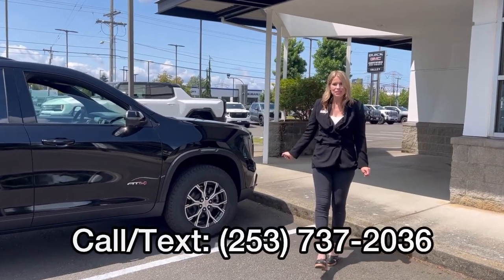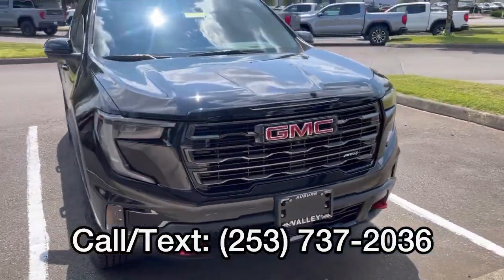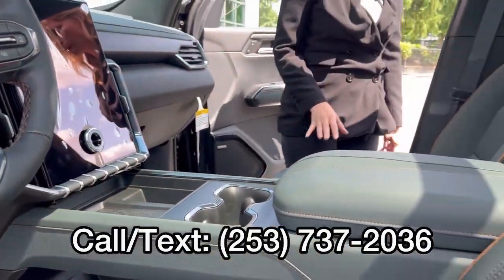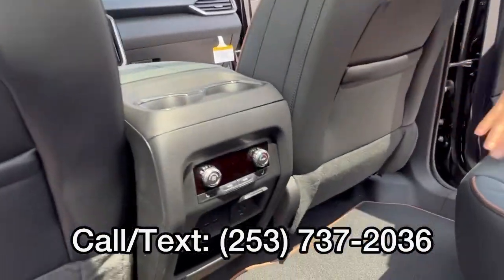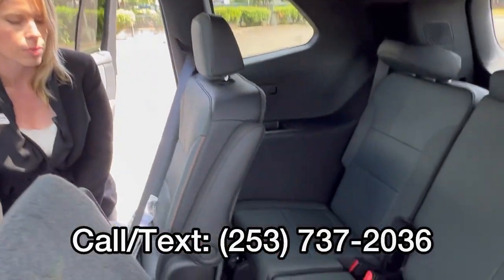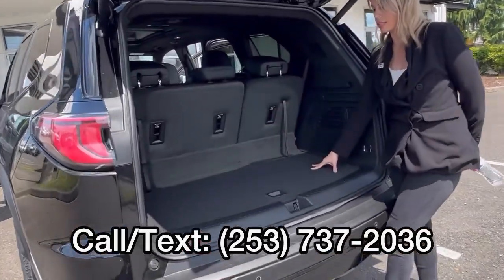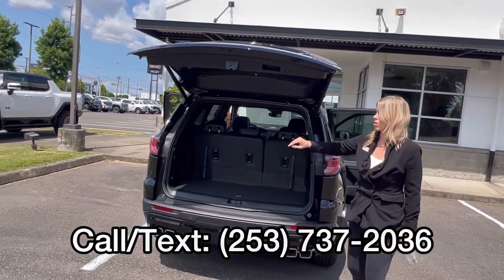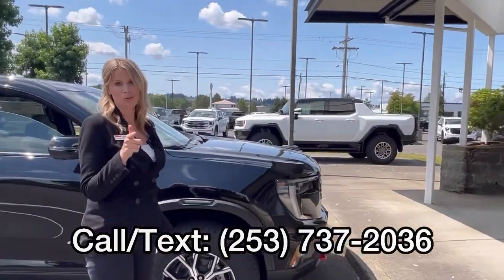Just in 2024 GMC Acadia AT4 AWD at Valley GMC in Auburn, walkaround with Hilary Wood!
🌟 Introducing the all-new 2024 GMC Acadia AT4 AWD at Valley GMC!